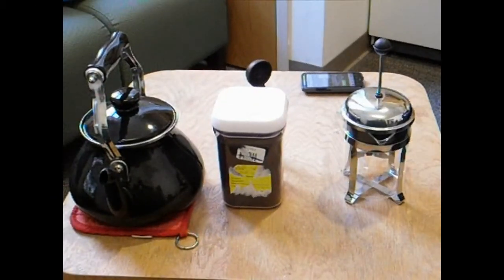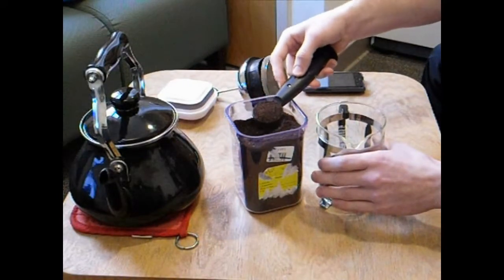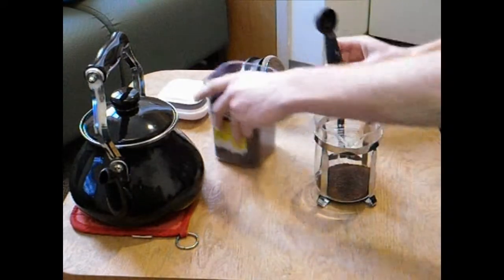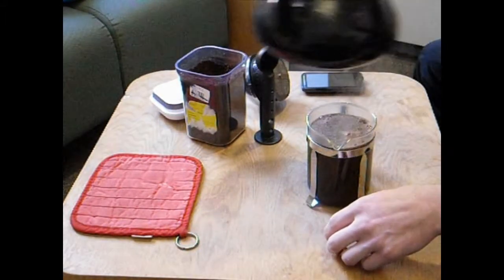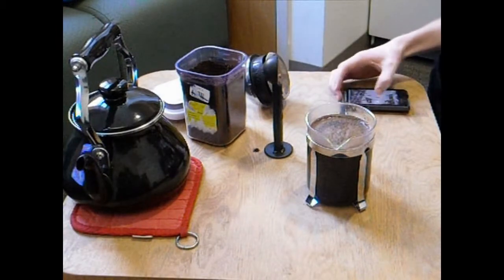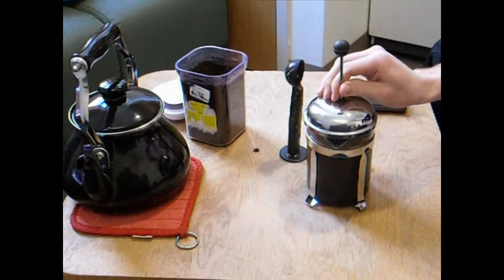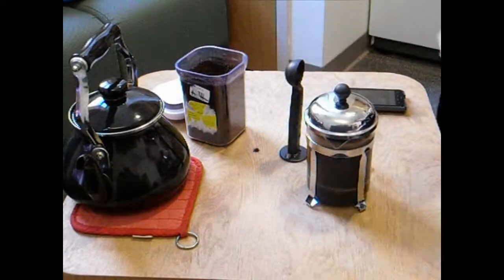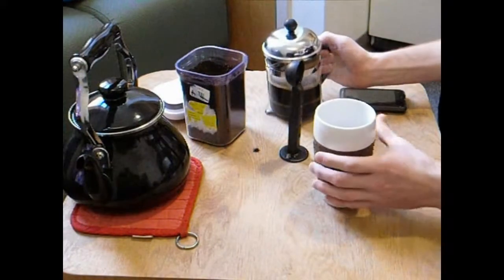Coffee with a French Press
Showing you a simple way to make a good French press.